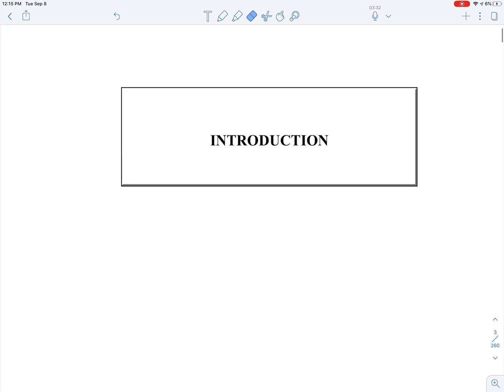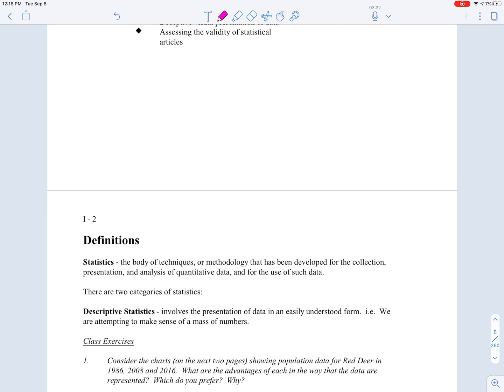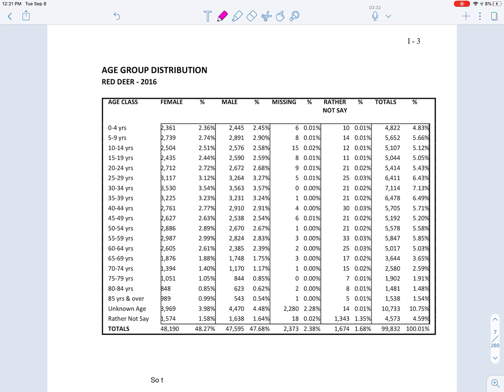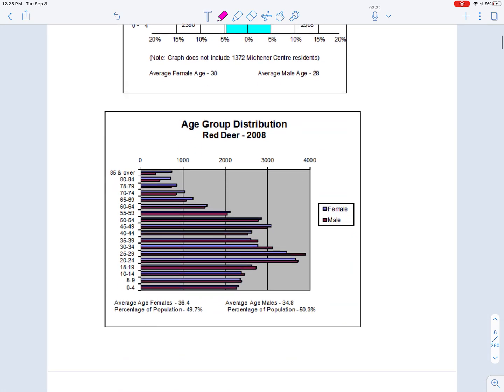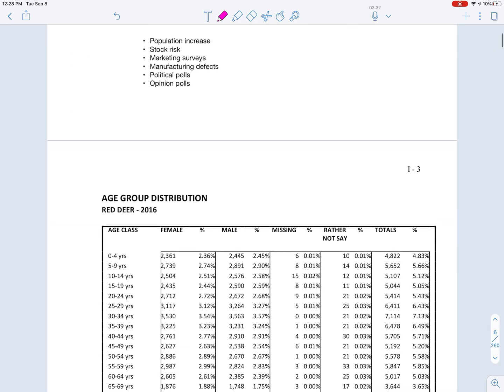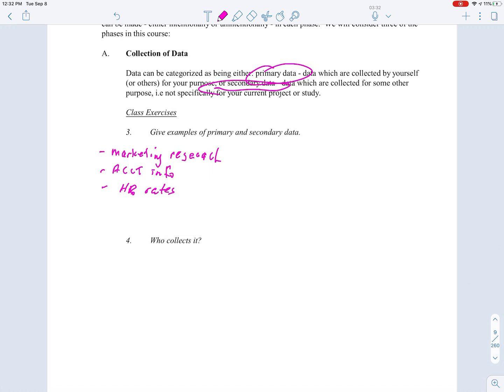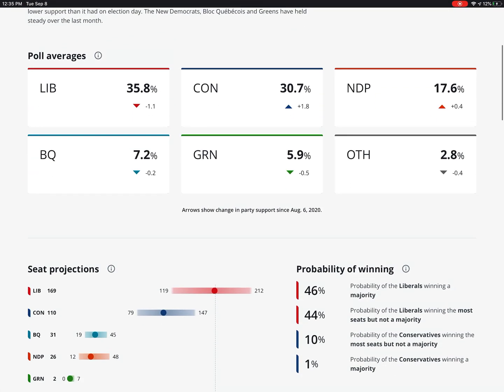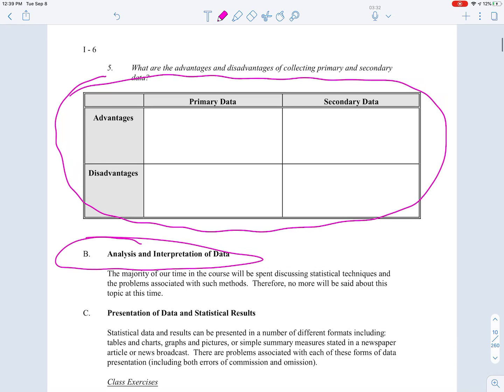BUS 306 - I1 to I6 (F20)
This video follows pages I1 to I6 of the Introductory unit of BUS 306.